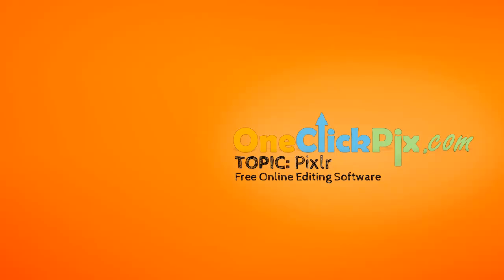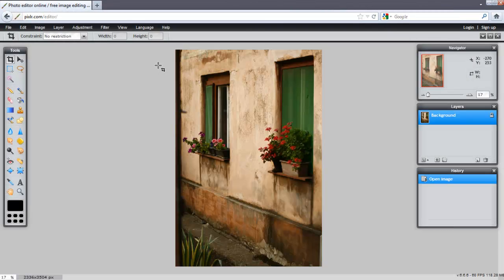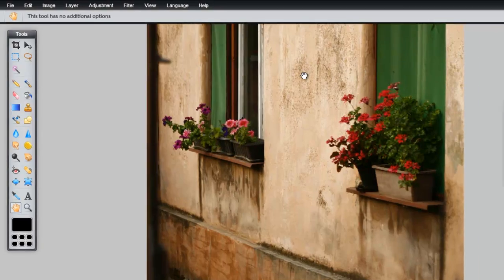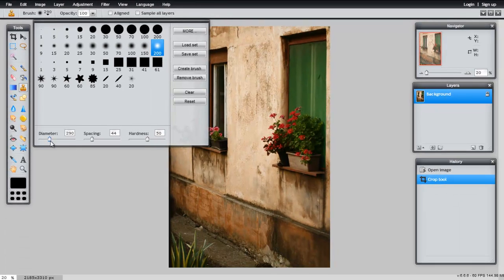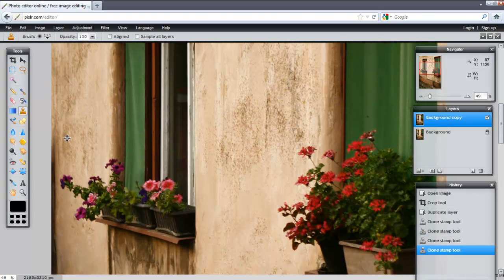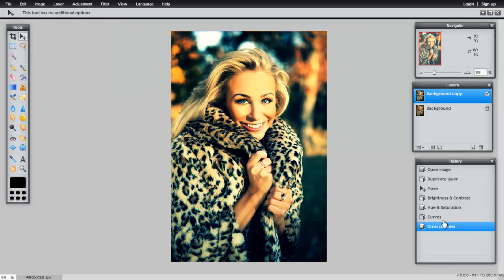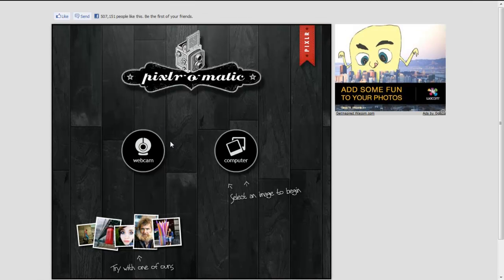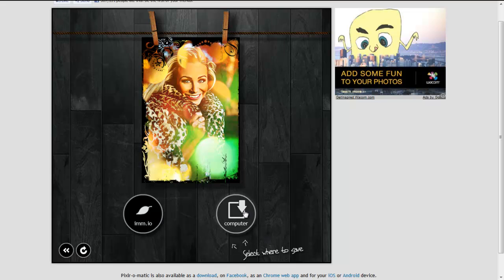Pixlr: Online Photo Editing Tutorial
If you've ever wanted to edit your pictures but you were either away from your editing software or you don't have any at all, then you'll be happy to learn more about Pixlr. Pixlr is a very powerful online photo editing software. It's very similar to Photoshop and Photoshop Elements, yet it's free. Check it out.